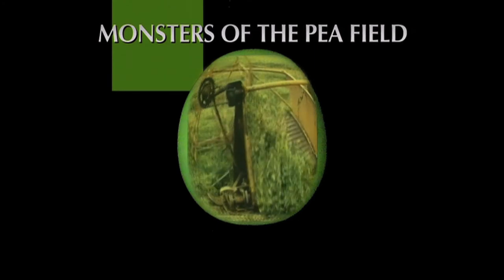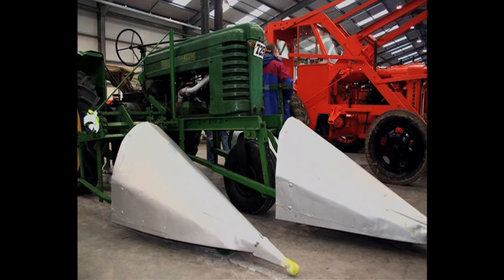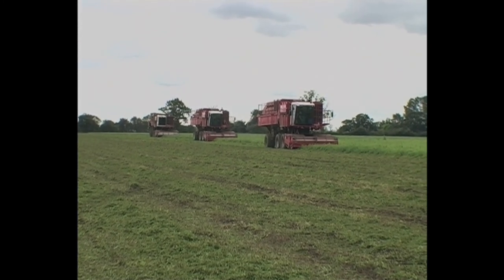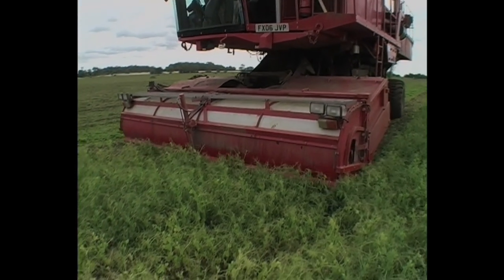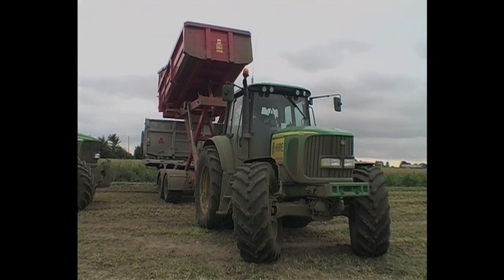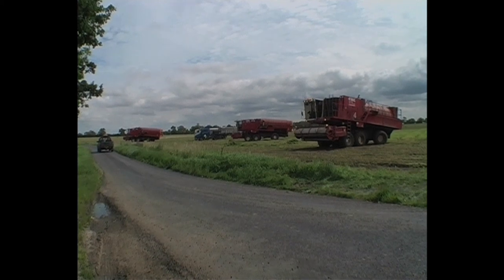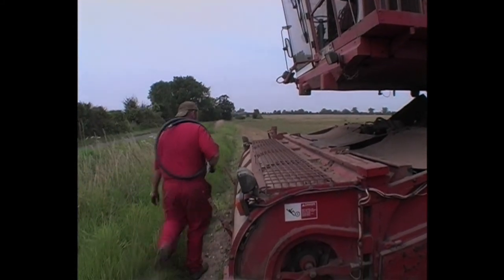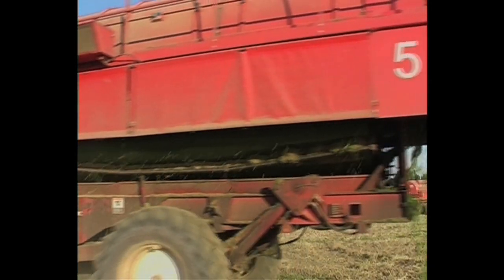Monsters of the Pea Field - The Story of the Pea Harvester (Trailer for DVD)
This third instalment into the fascinating world of harvesters looks at the previously untold story of Britain's favourite vegetable -- the humble Pea and its journey between pod and plate.

We take a slightly different approach in this programme and follow the Anglian Pea Growers and their entourage, who manage to keep the peas flowing despite such difficult weather conditions in 2007.

Archive and contemporary footage takes us from arduous hand picking, to the first mechanised pea cutters and loaders and shows machines from FMC, Ploeger, Mather & Platt and Shelbourne Reynolds, culminating in the latest impressive six-wheeled harvesters built by PMC.

Mighty oaks may grow from little acorns but the humble pea demands the attentions of some seriously magnificent machines to ensure its safe and timely passage to our dinner table, so whilst chasing that elusive pea around the plate, spare a thought for those giants - the Monsters of the Pea Fields.

150 mins